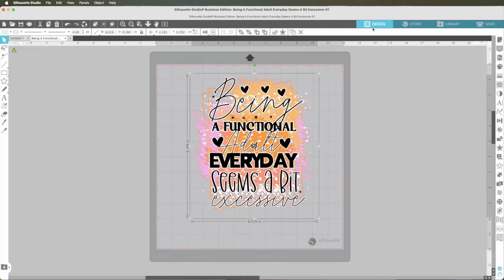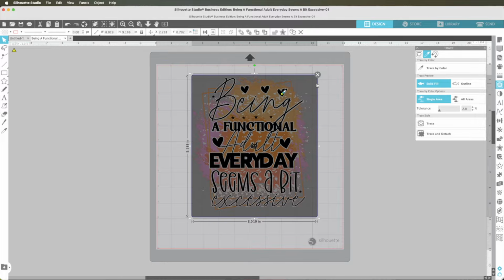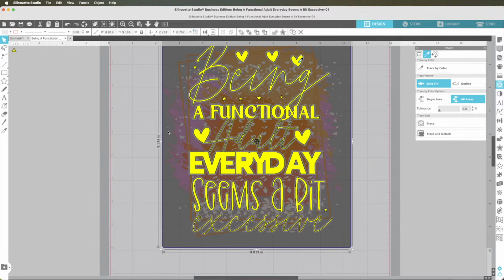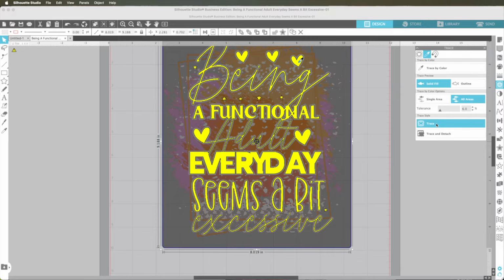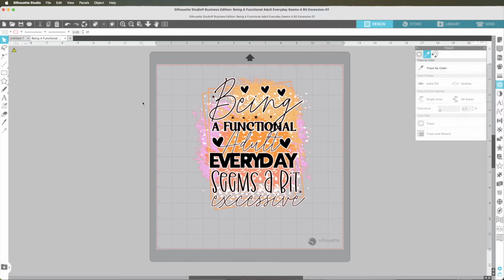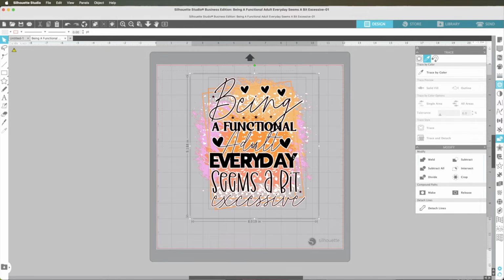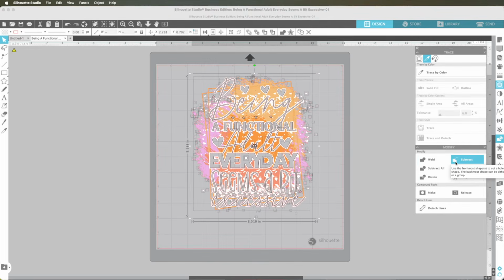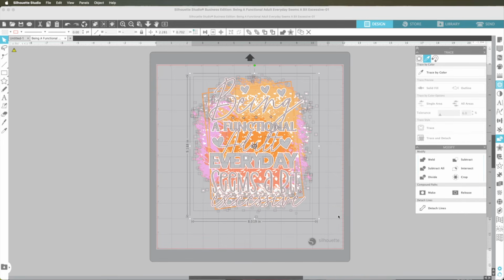How to Trace by Color with One Click in Silhouette Studio (So Easy It's Stupid)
How to Use Trace by Color in Silhouette Studio | Remove Specific Colors from Designs | Silhouette School 😍 The easiest way to select and remove specific colors - I'll show you the exact settings to use! MORE INFO and IMPORTANT LINKS!👇

The Trace by Color tool is one of the MOST powerful features in Silhouette Studio, but it can be tricky if you don't know the right settings! In this quick tutorial, I'm showing you exactly how to use Trace by Color to select and remove specific colors from your designs - perfect for knockout designs, color removal, and so much more.

💕 What You'll Learn:
✅ Where to find the Trace by Color tool (it's the butterfly icon!)
✅ How to select a specific color with one click
✅ Why "Single Area" vs "All Areas" matters
✅ How to adjust tolerance for complete coverage
✅ The Modify panel trick to subtract your traced color
✅ Why you need to group everything back together at the end

When to Use Trace by Color:
✨ Creating knockout designs for heat transfers
✨ Removing backgrounds from designs
✨ Isolating specific color elements
✨ Preparing files for sublimation
✨ Color separation for multi-layer projects
✨ Creating transparent areas in transfers

One-on-one chat support, exclusive videos not on YouTube, and SO much more!

00:00 Opening the Trace Tool Panel
00:15 Selecting Trace by Color
00:30 Clicking Your Color to Select It
00:45 Single Area vs All Areas - Which to Use?
01:05 Adjusting Tolerance for Complete Coverage
01:40 Why Tolerance Matters for Thin Areas
02:00 Clicking Trace to Create Cut Lines
02:15 Using the Modify Panel to Subtract
02:40 Selecting Everything & Grouping Back Together
02:55 Subscribe for More Silhouette Studio Tips!